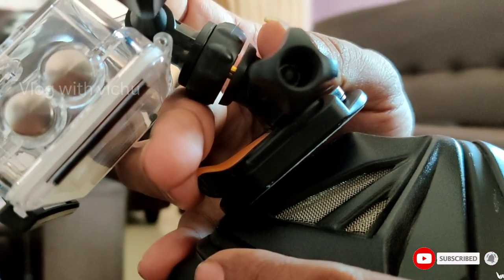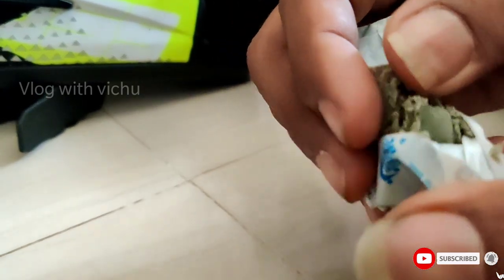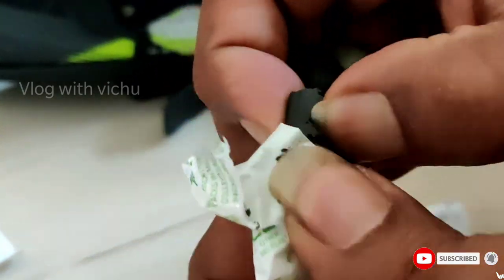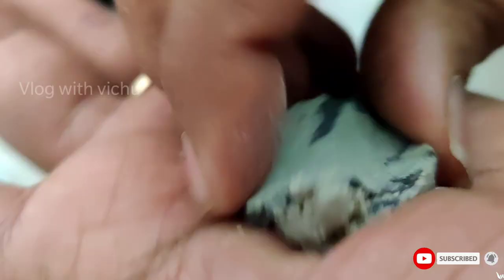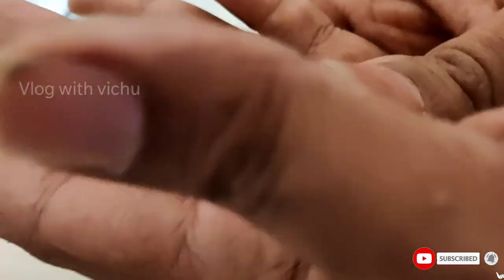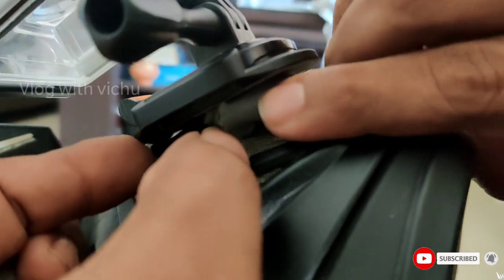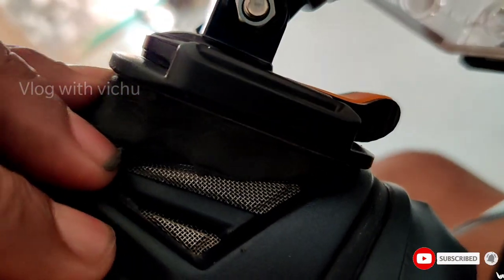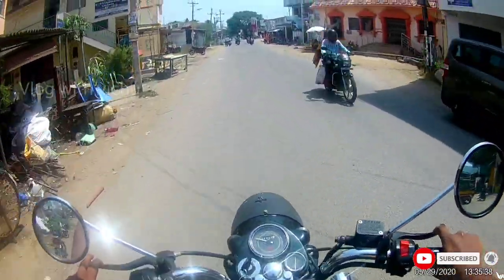How to fix action camera using m-seal in Helmet (Tamil)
Eken H9r Action camera mount fixed in vega offroad helmet using M-seal